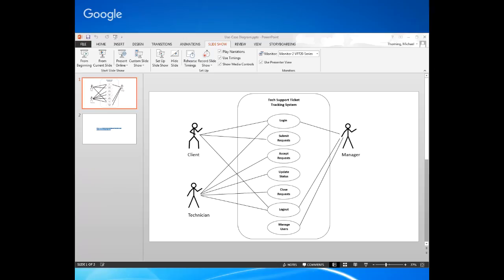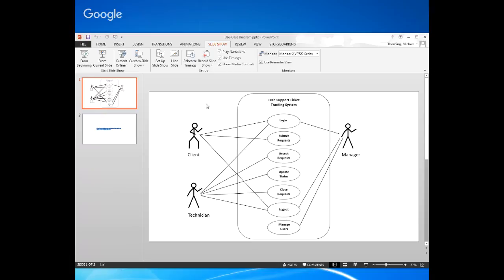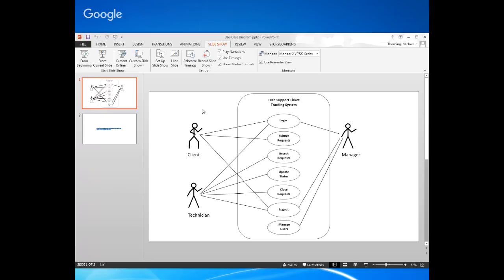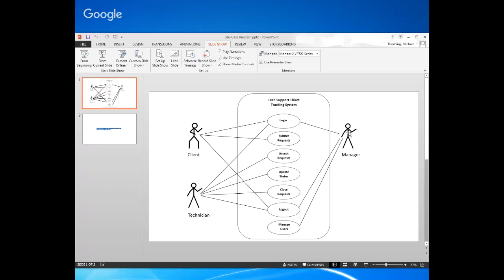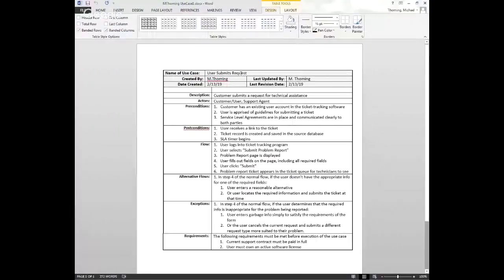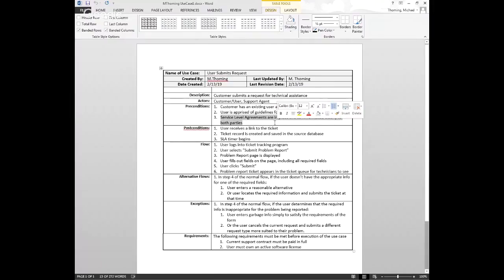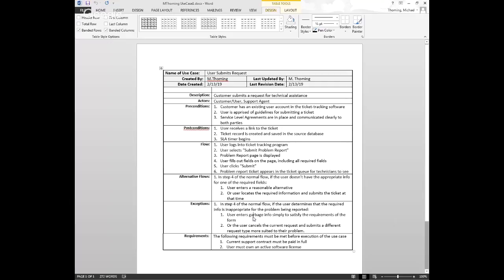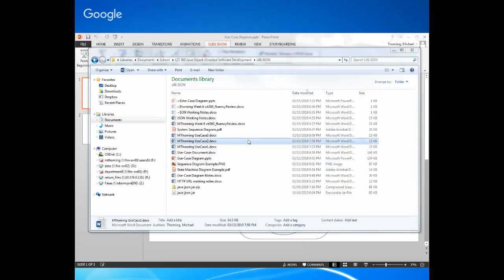Use Case Diagram